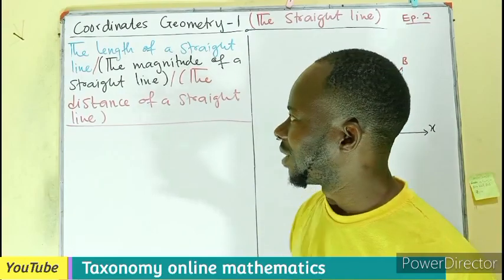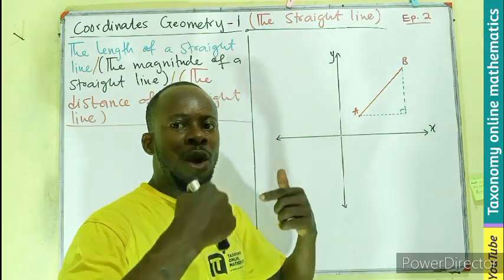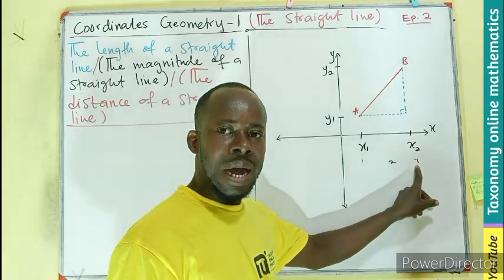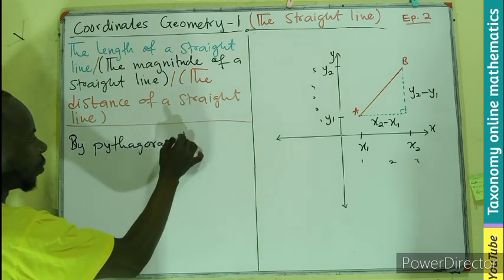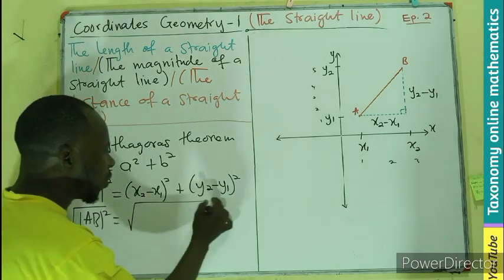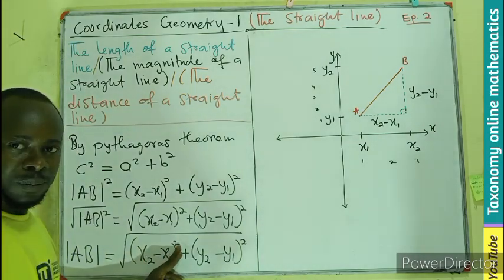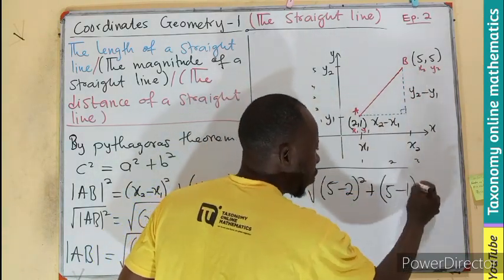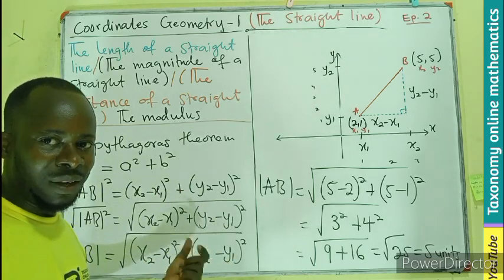"Mastering Geometry: Unraveling the Secrets of the Lengths of Line Segment and Their Formulas"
"Welcome to our step-by-step geometry tutorial where we delve into the fundamental concept of measuring distances in a two-dimensional space. In this video, we will explore the method to calculate the distance between two points that define a line segment. We'll start by understanding the Cartesian plane and the coordinates of points. Then, we'll introduce the Distance Formula, derived from the Pythagorean theorem, which is $$ d = \sqrt{(x_2 - x_1)^2 + (y_2 - y_1)^2} $$, where \(d\) represents the distance between two points with coordinates \((x_1, y_1)\) and \((x_2, y_2)\). Through clear explanations and practical examples, you'll learn how to apply this formula to find the length of a line segment effectively. By the end of this tutorial, you'll have a solid grasp of this essential geometric principle, empowering you to solve related problems with confidence."